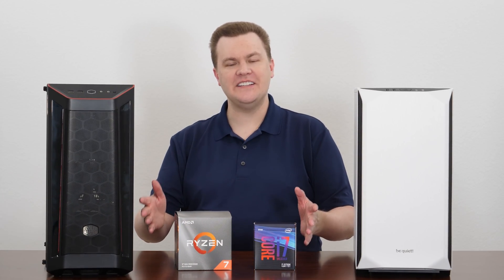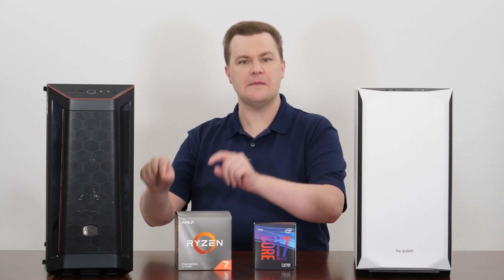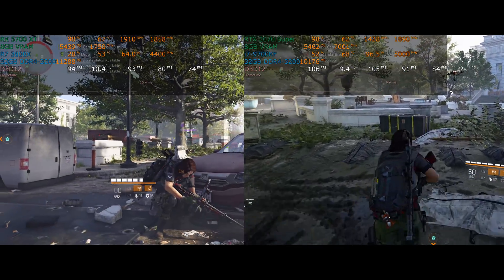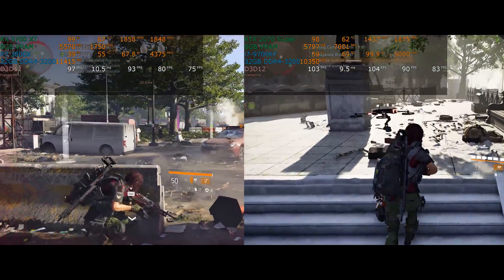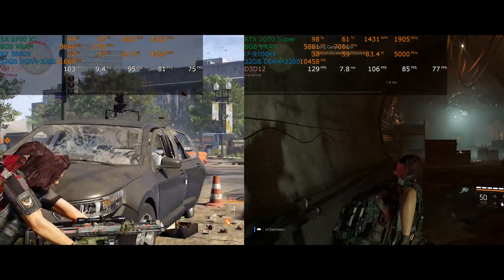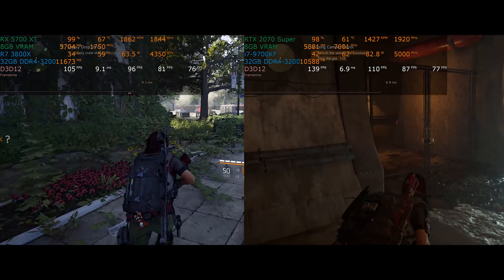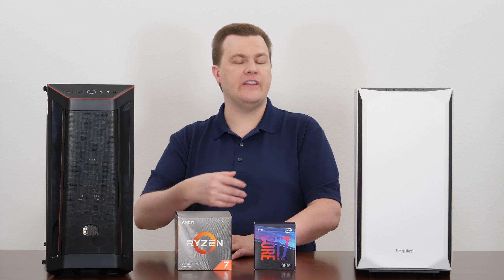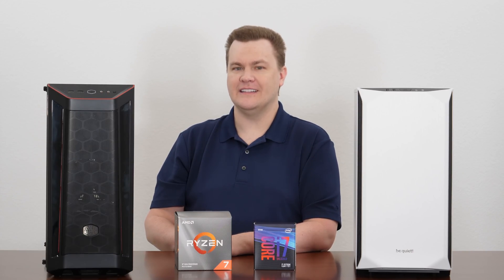Ryzen 7 3800X vs i7-9700K — RX 5700 XT vs RTX 2070 Super — The Division 2 — Real World Testing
Real World Testing means actually playing the game, rather than just running a built-in benchmark!  We feel this is far more reflective of what you'll experience actually using a computer.

— AMD $2,000 Build —
Ryzen 7 3800X - @Amazon
32GB DDR4-3200 - @Amazon
Gigabyte X570 AORUS Pro WiFi - @Amazon
RX 5700 XT - @Amazon
Gigabyte AORUS 1TB Gen4 NVMe - @Amazon
Samsung 860 EVO 2TB - @Amazon
Samsung 860 QVO 1TB - @Amazon
750w 80+ Gold Power Supply - @Amazon
Cooler Master MB511 Case - @Amazon
Noctua NH-U12S - @Amazon
Noctua NF-F12 PWM 120mm Black Fans - @Amazon - @EBay

— Intel $2,000 Build —
32GB DDR4-3200 - @Amazon
Gigabyte Z390 AORUS Pro WiFi - @Amazon
Gigabyte RTX 2070 Super - @Amazon
Samsung 970 EVO Plus 1TB - @Amazon
Intel 660p 2TB - @Amazon
ADATA SU800 1TB - @Amazon
700w 80+ Gold Power Supply - @Amazon
BeQuiet Pure Base 500 Case - @Amazon
Dark Rock Pro 4 - @Amazon
Silent Wings 3 120mm - @Amazon - @EBay
Noctua NF-F12 PWM 120mm Black Fans - @Amazon